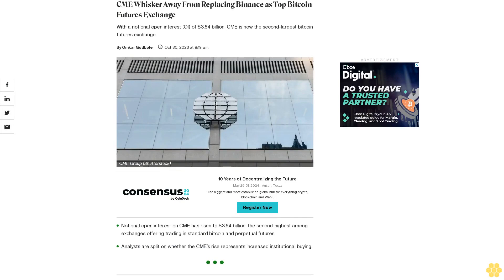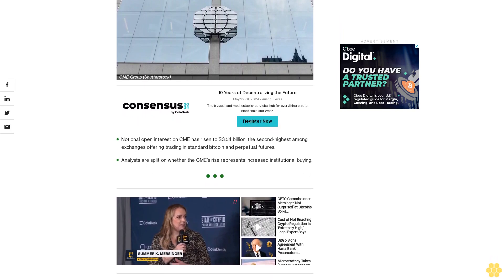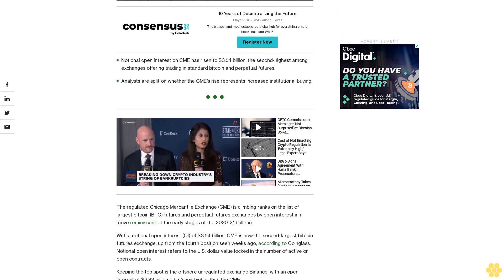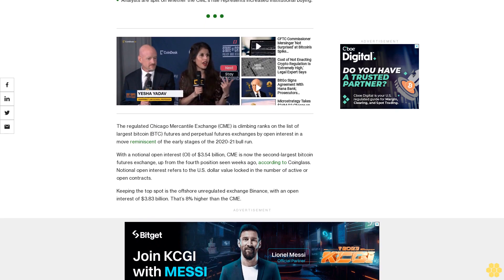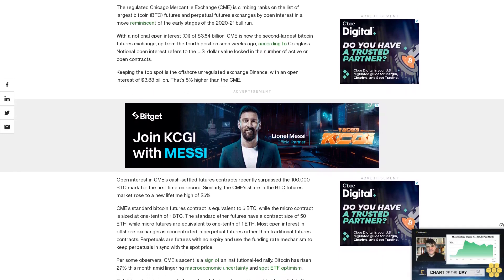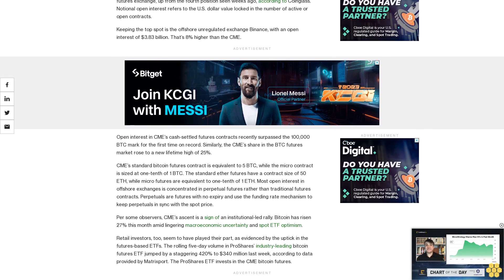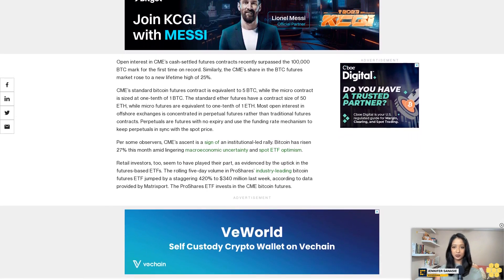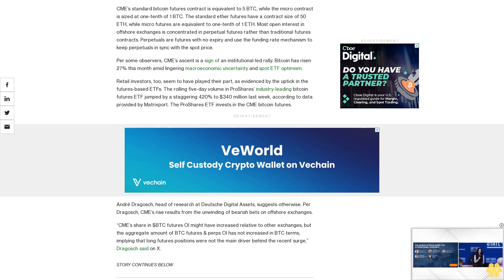CME Whisker Away From Replacing Binance as Top Bitcoin Futures Exchange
With a notional open interest (OI) of $3.54 billion, CME is now the second-largest bitcoin futures exchange.

Notional open interest on CME has risen to $3.54 billion, the second-highest among exchanges offering trading in standard bitcoin and perpetual futures.

Analysts are split on whether the CME’s rise represents increased institutional buying.

The regulated Chicago Mercantile Exchange (CME) is climbing ranks on the list of largest bitcoin (BTC) futures and perpetual futures exchanges by open interest in a move reminiscent of the early stages of the 2020-21 bull run.

With a notional open interest (OI) of $3.54 billion, CME is now the second-largest bitcoin futures exchange, up from the fourth position seen weeks ago, according to Coinglass. Notional open interest refers to the U.S. dollar value locked in the number of active or open contracts.

Keeping the top spot is the offshore unregulated exchange Binance, with an open interest of $3.83 billion. That’s 8% higher than the CME.

Open interest in CME’s cash-settled futures contracts recently surpassed the 100,000 BTC mark for the first time on record. Similarly, the CME’s share in the BTC futures market rose to a new lifetime high of 25%.

CME’s standard bitcoin futures contract is equivalent to 5 BTC, while the micro contract is sized at one-tenth of 1 BTC. The standard ether futures have a contract size of 50 ETH, while micro futures are equivalent to one-tenth of 1 ETH. Most open interest in offshore exchanges is concentrated in perpetual futures rather than traditional futures contracts. Perpetuals are futures with no expiry and use the funding rate mechanism to keep perpetuals in sync with the spot price.

Per some observers, CME’s ascent is a sign of an institutional-led rally. Bitcoin has risen 27% this month amid lingering macroeconomic uncertainty and spot ETF optimism.

Retail investors, too, seem to have played their part, as evidenced by the uptick in the futures-based ETFs. The rolling five-day volume in ProShares’ industry-leading bitcoin futures ETF jumped by a staggering 420% to $340 million last week, according to data provided by Matrixport. The ProShares ETF invests in the CME bitcoin futures.

André Dragosch, head of research at Deutsche Digital Assets, suggests otherwise. Per Dragosch, CME’s rise results from the unwinding of bearish bets on offshore exchanges.

“CME’s share in $BTC futures OI might have increased relative to other exchanges, but the aggregate amount of BTC futures & perps OI has not increased in BTC terms, implying that long futures positions were not the main driver behind the recent surge,” Dragosch said on X.

“Price spike was rather induced by short squeeze w/ a reduction in aggregate open interest,” Dragosch added.